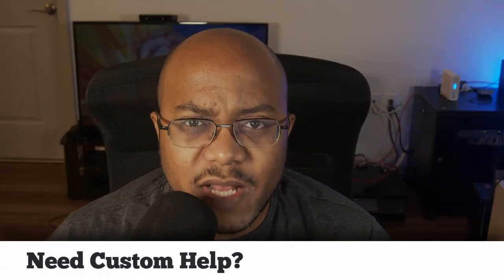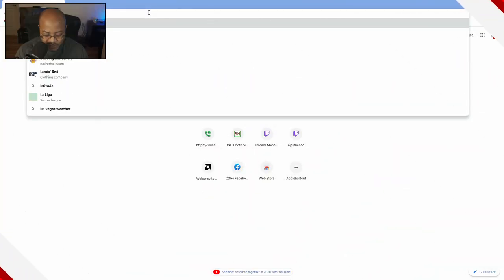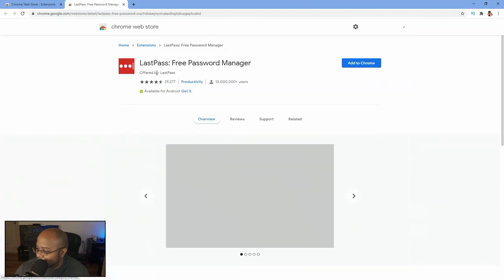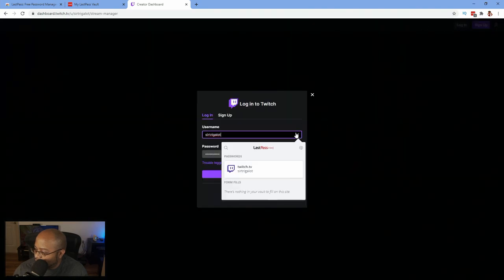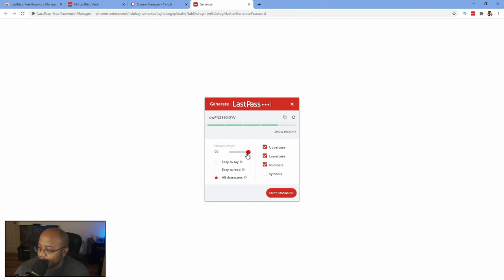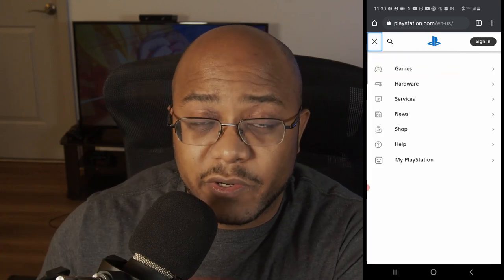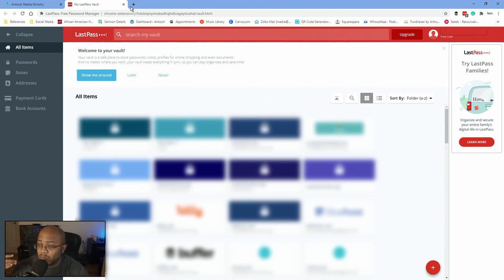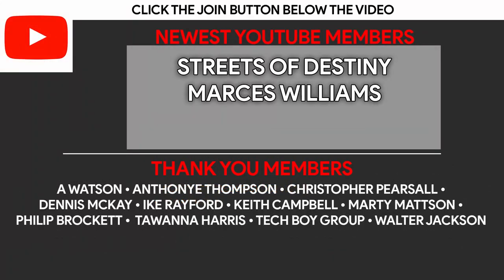HOW TO USE LASTPASS | Media Ministry Password Management Essential Tools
There are tons of passwords for computers, websites, and devices that we have to maintain for our media ministry as well as for our everyday lives. We really need to have complex passwords for every account we have and we should be updating them every 60-90 days.

For most people this difficult and we like things to be simple. Introducing LastPass. A free simple tool that can make managing your passwords simple, secure, and easy for you personally and for your media ministry.

== TIME STAMPS ==
0:00 - Video Intro
0:18 - Opener
0:30 - Greeting
0:49 - What is LastPass?
3:10 - Creating LastPass Account
4:40 - Install Browser Extension
5:12 - User Interface
6:00 - Capturing Password
7:50 - Site Password Info
8:25 - Password Generator
10:10 - Adding Other Sites
11:11 - Phone App
11:30 - New Device Login
11:56 - Media Ministry Uses
15:30 - Supporter Shout Outs
15:55 - Outro

○ 9" Monitor
○ Overhead Camera
○ Video Switcher

4-M.E. (Modern Media Ministry Made Easy) is a Facebook Group community of people in ministry just like you where we can share and grow together.